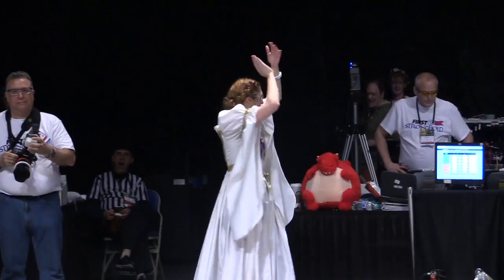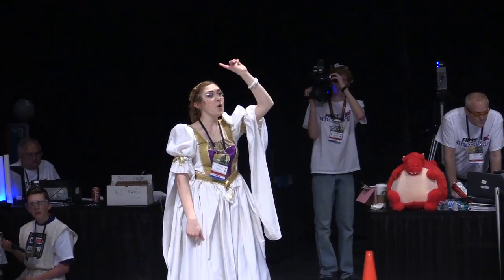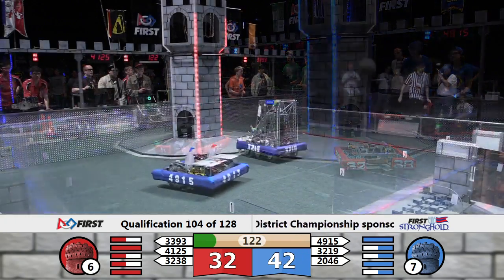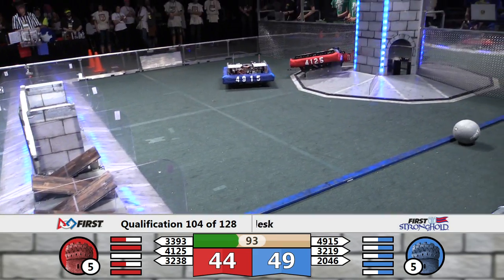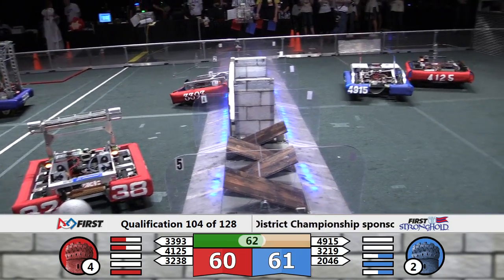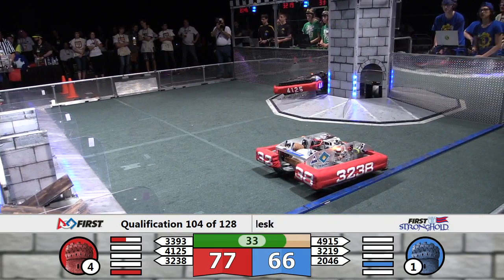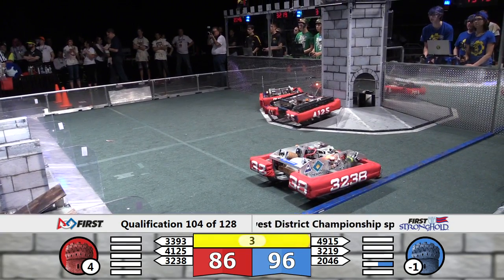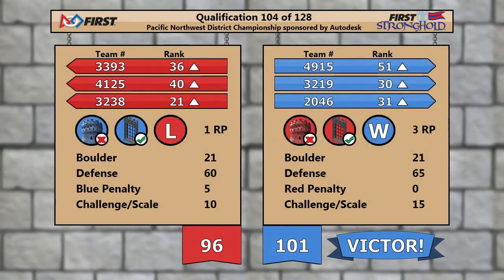2016 PNW FRC District Championship Qualification Match 104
The Audience chosen defense for this set of matches is the Rough Terrain.